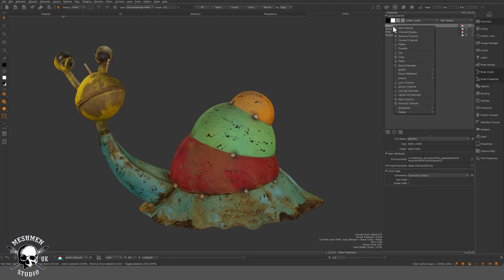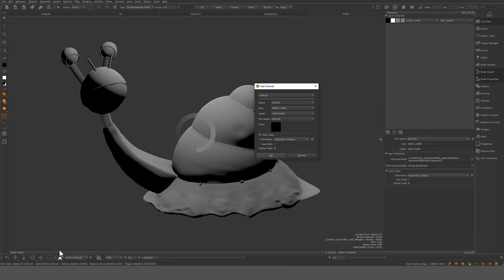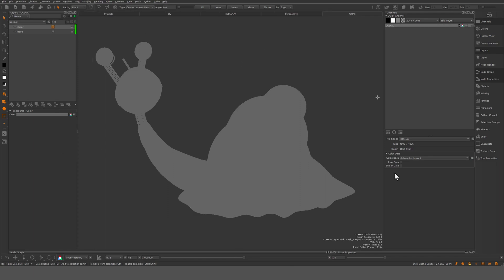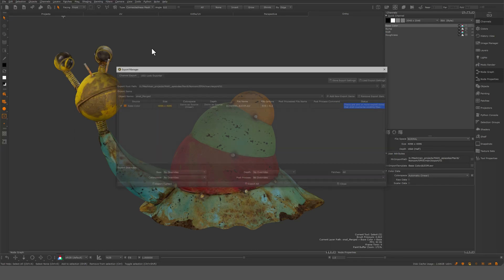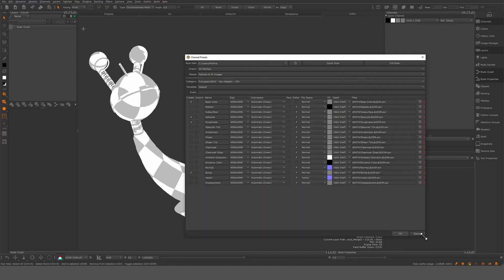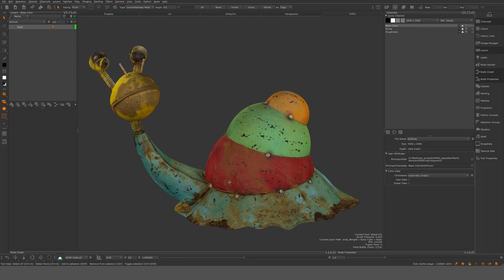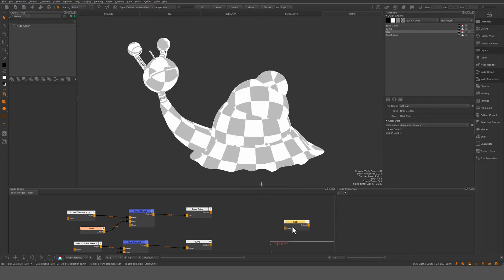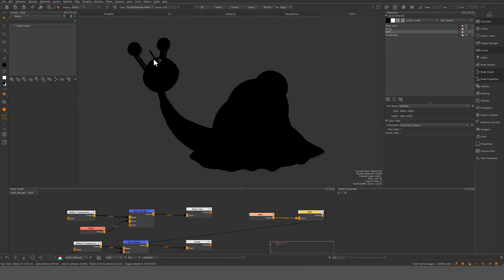Mari channels : in depth | Mari tutorial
Learn Mari 6 non-commercial and master the channels, In this look into Mari 6 the turn has now come to channels. We look at how you can use channels to set the resolution as well as bit depth and why you should care about the color vs the scalar checkbox. We also look at ways to import paint into channels using channel presets. And when you tought nothing more could be added we also look at ways to export paint using channels and a quick peek into the channels when using the node graph. All of this using the totally free Mari 6 non-commercial, so you can follow along, even if you do not have a paid version of Mari

00:00 Introduction
00:10 what is channels?
00:35 Basic channel settings
01:08 Setting scalar or color channels
01:43 Channel tab icons for channels
03:01 color management decisions
03:24 right click channel menu
04:57 Import paint into channels using channel preset menu
06:57 channels in the node graph
07:25 exporting channels
08:17 export using export manager